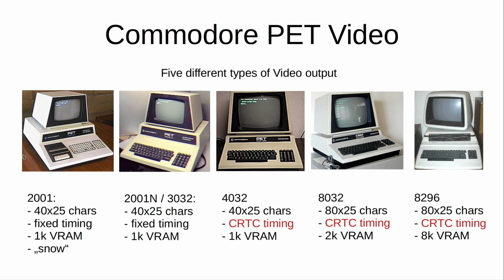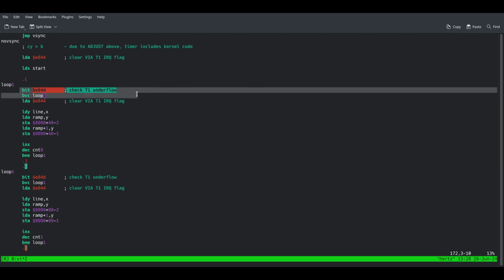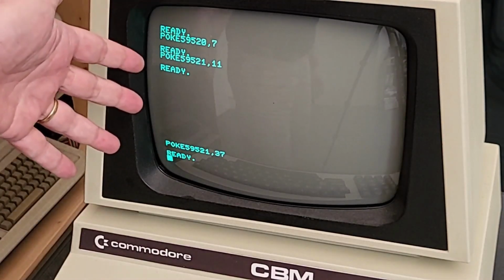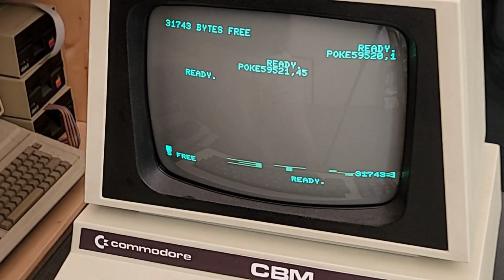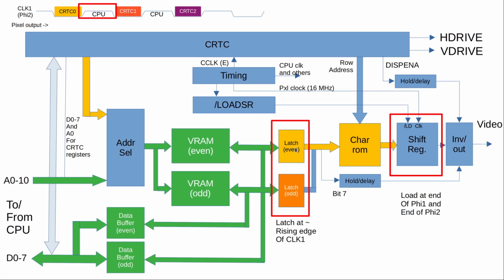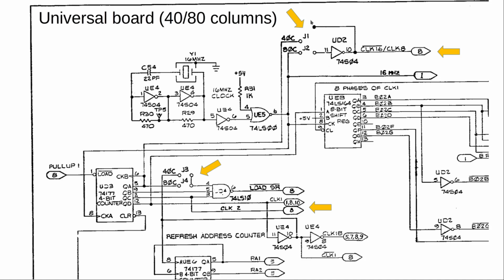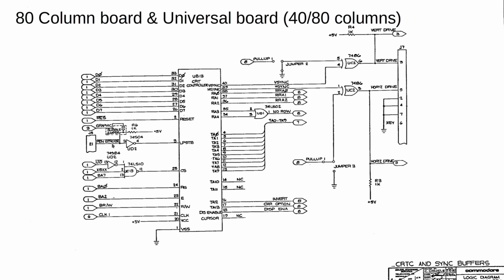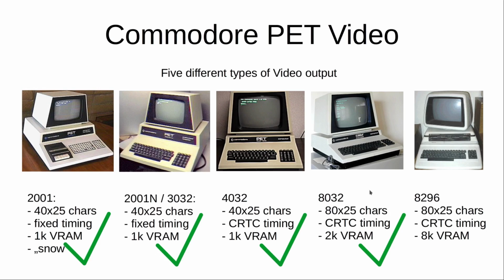8bit-times: PET video output Pt2 (Ep.31)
This video presents how the Commodore PET with a CRTC chip - as it is known from PC CGA and other cards - create the video output.

=== SORRY ABOUT THE AUDIO - I got a new Mic and managed to get some clipping - will be better next time

It is loosely based on part 1, where I explain the Commodore PET video output for those machines whithout CRTC, but can also be viewed on its own.

Test programs shown in this video (do NOT run! for demonstration purposes only!)

Sections:
00:01:12 Recap Part 1
00:02:49 Character set demo
00:04:03 Racing the beam demo
00:11:20 CRTC models
00:16:26 CRTC demos
00:34:21 Theory of operation
00:37:37 High level timing example
00:42:59 The Colour PET
00:44:57 Schematics Deep Dive
01:00:24 Detailed Timing
01:08:55 Outro